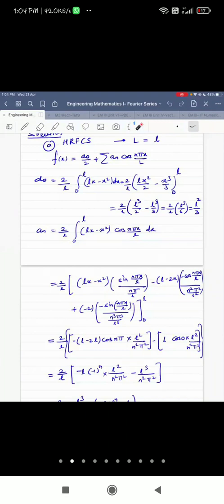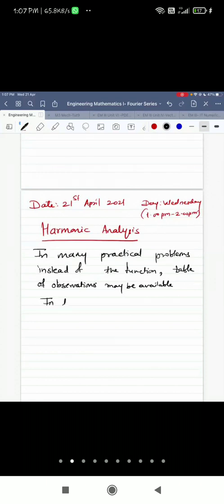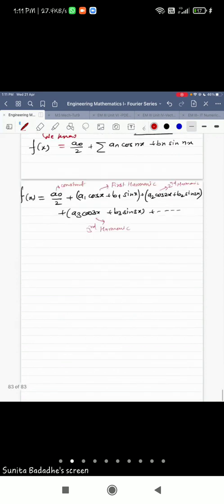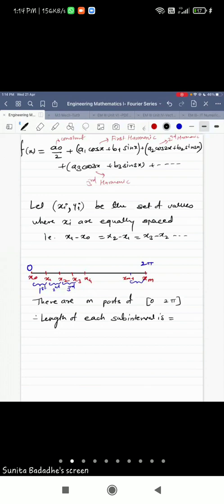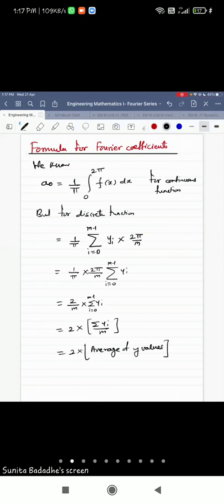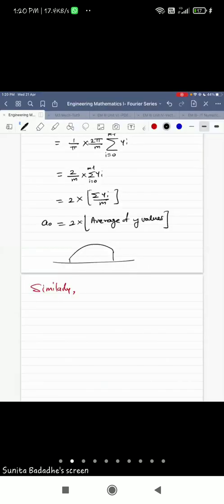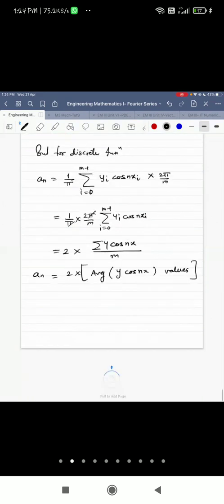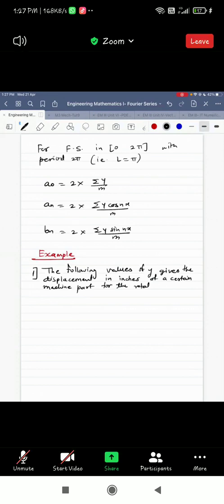FOURIER SERIES 21/04/2021